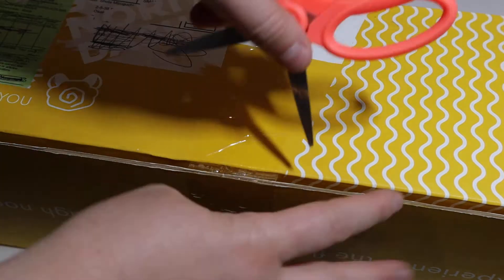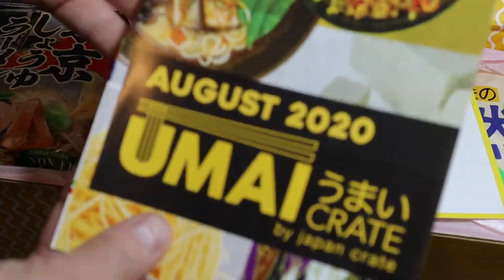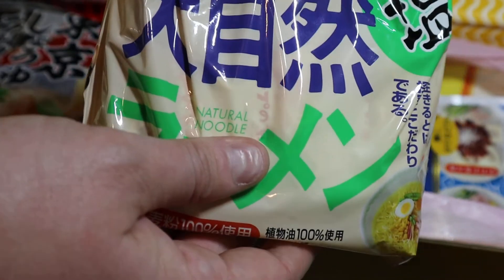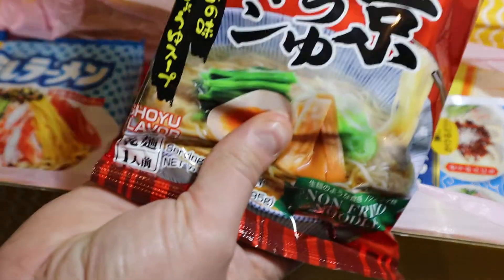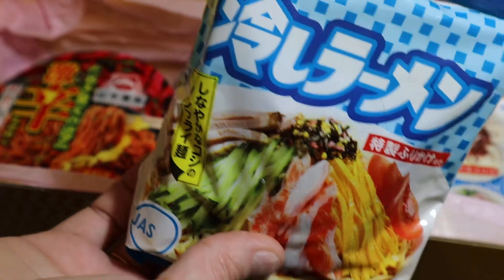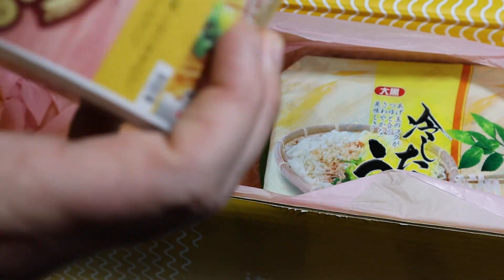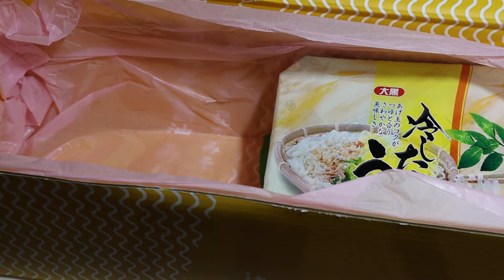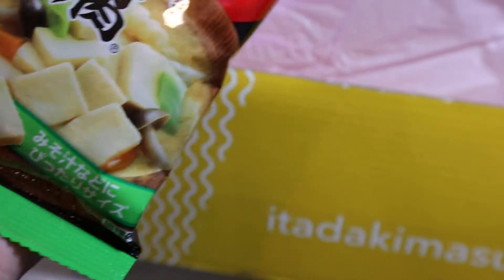August 2020 Umai Crate by JapanCrate ***Unboxing***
Umai outdid themselves again this month. This is the unboxing of one of my favourite subscription boxes so far. Sadly due to the exchange rate and shipping I won't be doing another one of these boxes for alittle bit - also I have a backlog now of ramen which I have yet to make so it is on hold for the moment. Still LOVE this ramen box and still LOVE JapanCrate.

Gradually I will be making the recipes from these boxes so keep your eyes peeled on the links below for future updates!